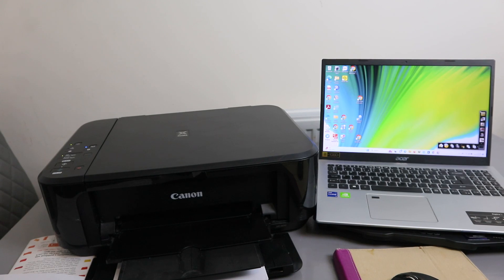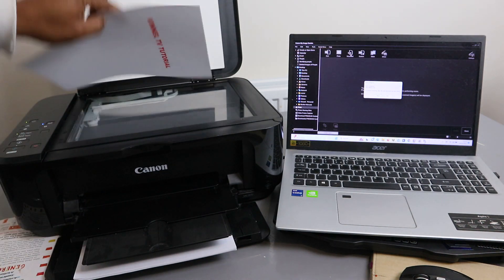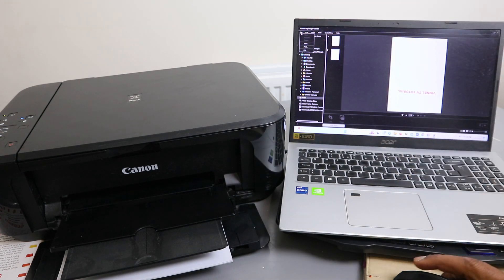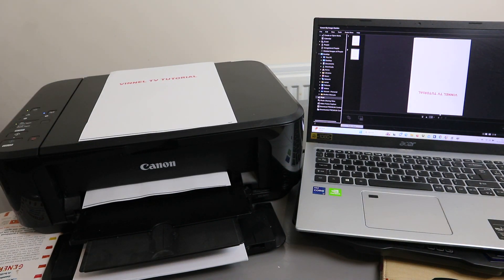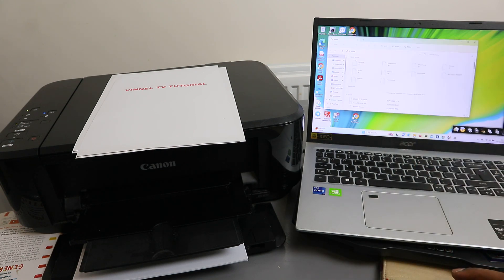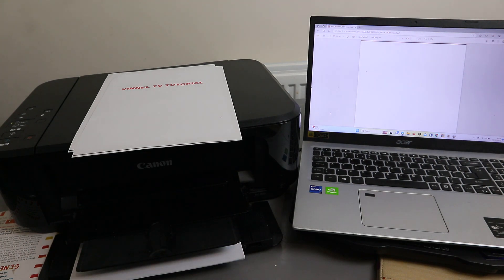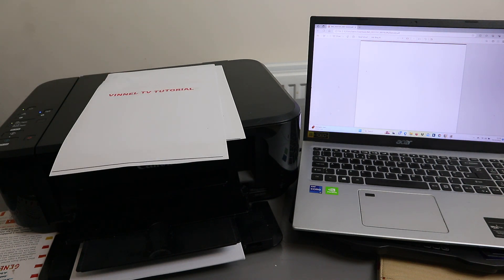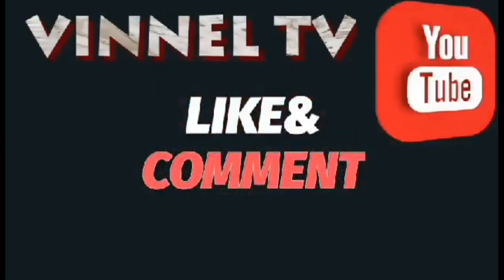How to Scan From Canon Pixma Printer To a Laptop, Print and Share To Email !!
This video is How to Scan From Canon Pixma Printer To a Laptop, Print, and Share To Email !!
To scan from a Canon Pixma printer to a laptop, print, and share via email, follow these steps:
1. Ensure that your printer is powered on and connected to your laptop.
2. Launch the Canon IJ Scan Utility software.
3. Place the document you wish to scan on the scanner bed of the printer.
4. Within the IJ Scan Utility software, choose the desired scan type (e.g., Document, Photo).
5. Select the destination folder where you want to save the scanned file.
6. Click the "Scan" button.
7. The IJ Scan Utility software will scan the document and save it to the designated folder.
To print the scanned file:

1. Open the file you wish to print.
2. Access the "File" menu and select "Print."
3. Choose your Canon Pixma printer from the available printer list.
4. Configure the desired print settings, such as paper size and quality.
5. Click the "Print" button.

1. Open your preferred email client.
2. Create a new email message.
3. Attach the scanned file to the email.
4. Enter the email addresses of the intended recipients.
5. Click the "Send" button.

For optimal scanning, printing, and sharing results with a Canon Pixma printer and laptop, consider the following additional tips:

- Ensure that you have the latest version of the Canon IJ Scan Utility software installed on your laptop. You can download the most recent version from the Canon website.
- If you encounter difficulties while scanning a document, try cleaning the scanner bed of the printer.
- If you experience issues with printing, attempt to restart both your printer and laptop.
- Resetting your printer to its factory settings may also resolve any scanning or printing problems. Consult the printer's user manual for instructions on how to perform this reset.
How to connect an HP printer to a laptop with a USB
How to take a printout from a laptop
How to print on a computer keyboard
How to type and print on a computer
How to print from a phone
How to connect a Canon printer to a laptop with a USB cable
How to connect a Canon printer to a laptop without a USB cable
How to connect a Canon printer to a laptop with wifi